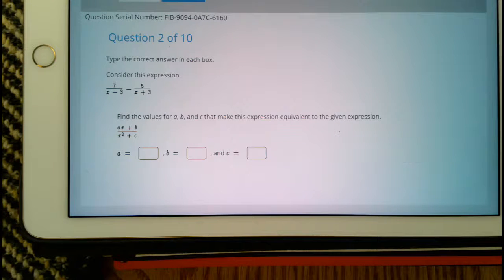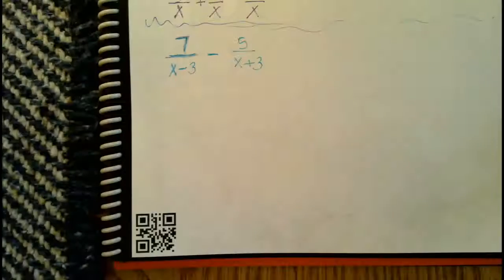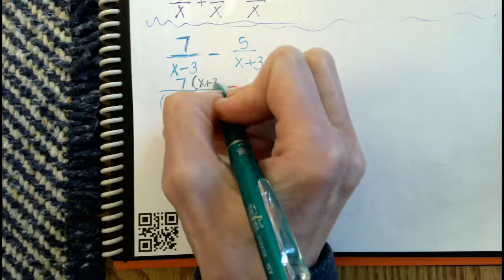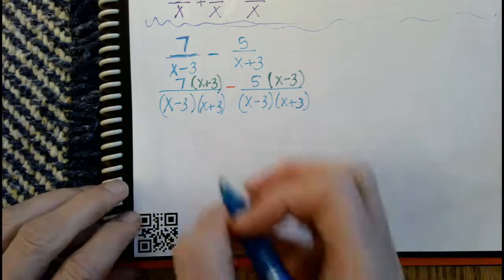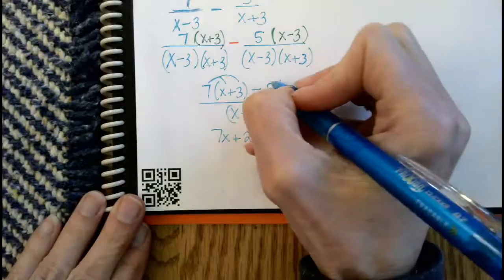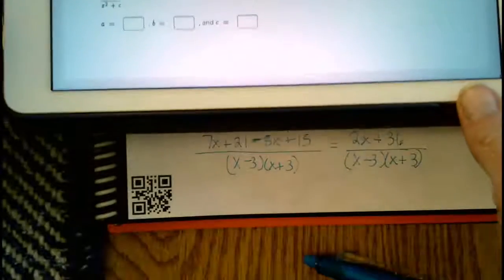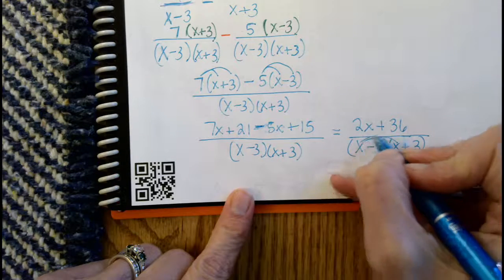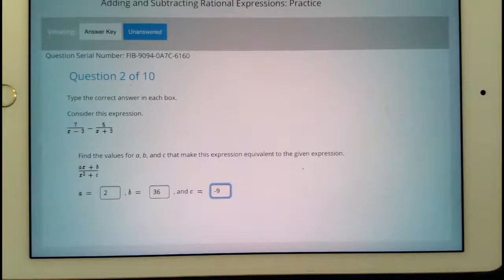prob5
Adding and Subtracting Rational Expressions Practice